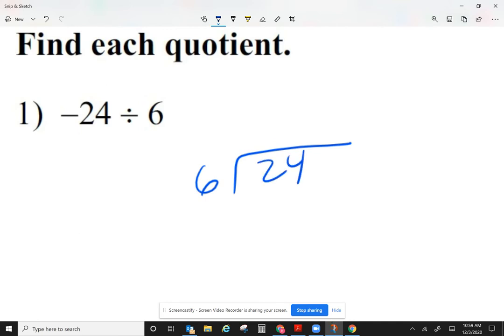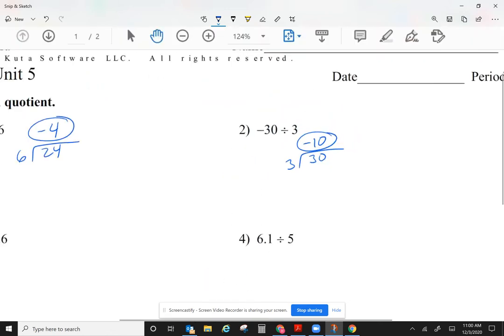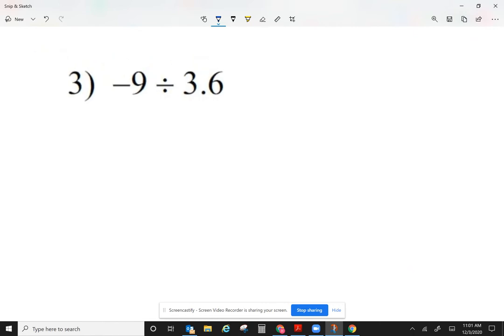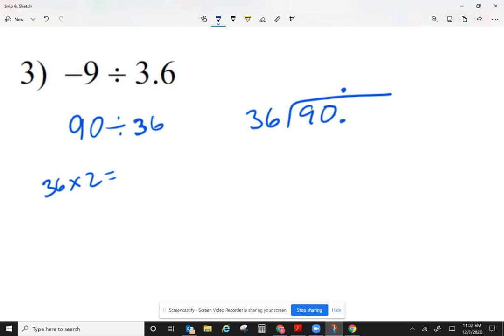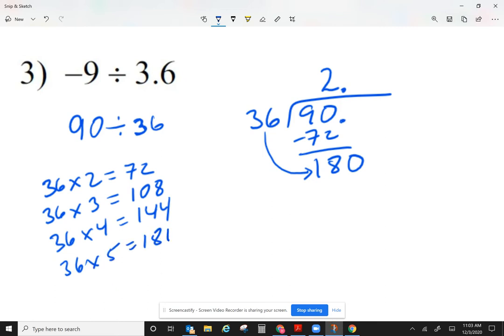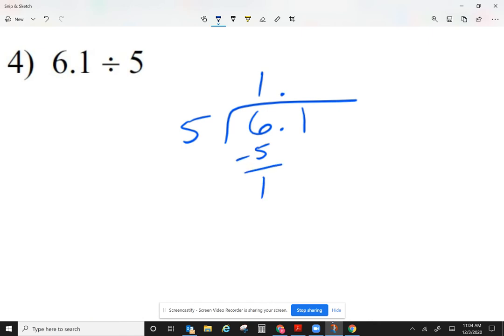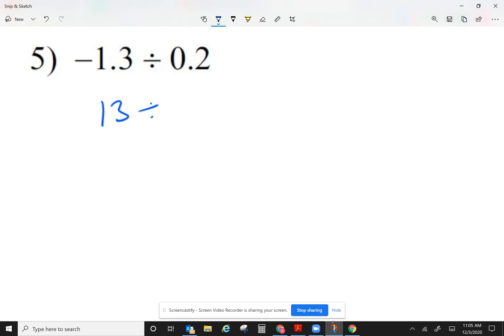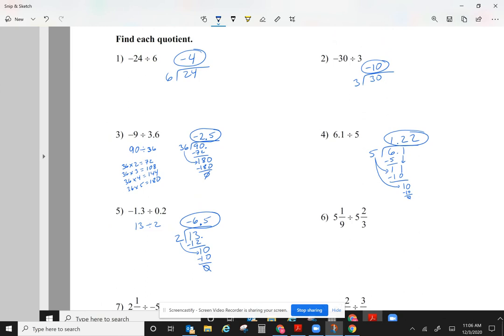Leonzo dividing integers and decimals